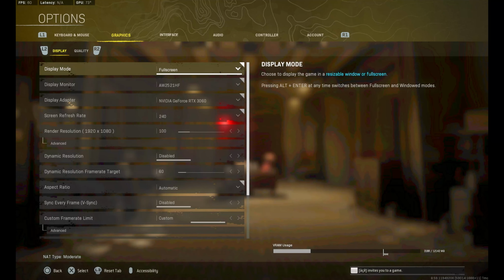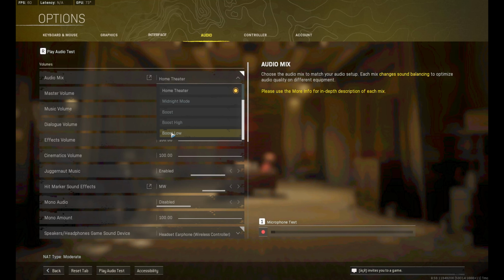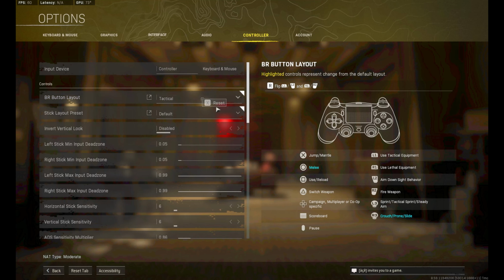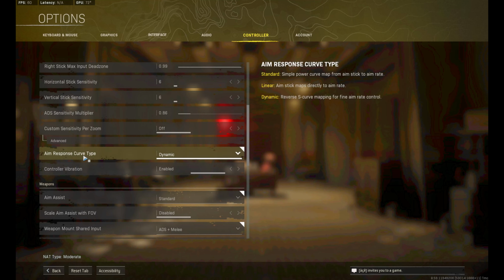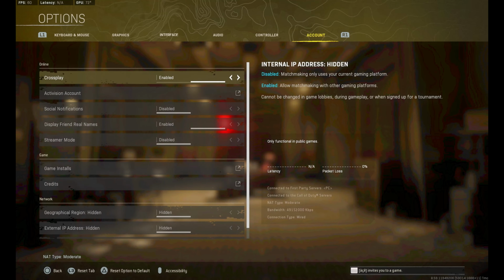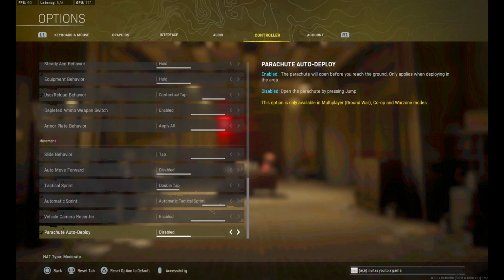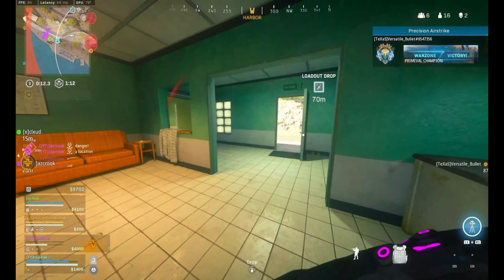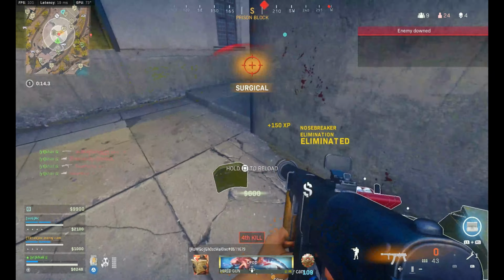BEST (CONSOLE, PC) SETTINGS AND GRAPHIC SETTINGS for warzone Season 4! ULTRA GRAPHICS, AND MOVEMENT!